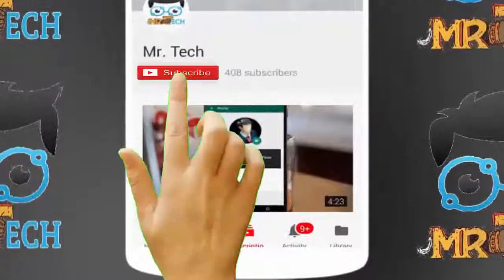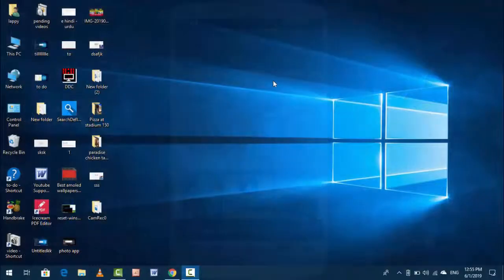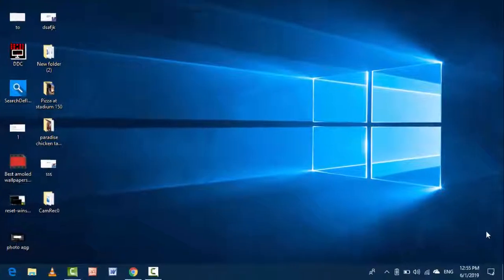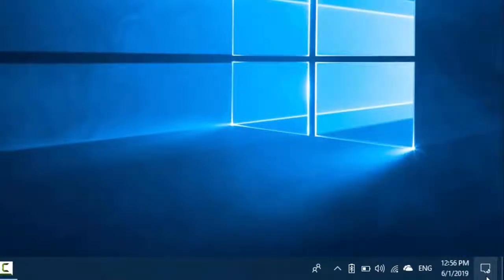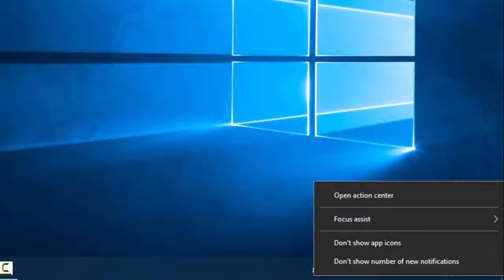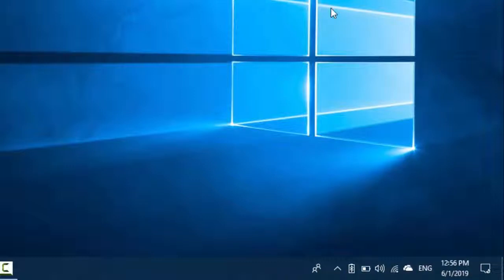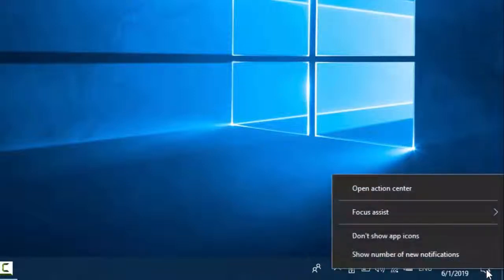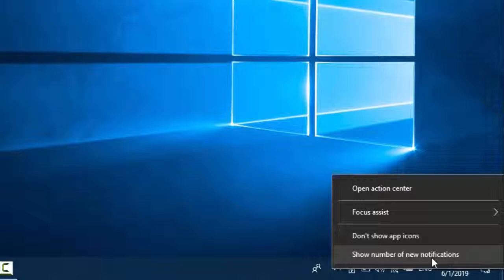How to Show-Hide the Notifications Number Badge in the System Tray on Windows 10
How to Show-Hide the Notifications Number Badge in the System Tray on Windows 10 2019
In Windows 10 How to Show-Hide the Notifications Number Badge in the System Tray
How to Enable Disable Show Notification Badge in Windows 10 System Try